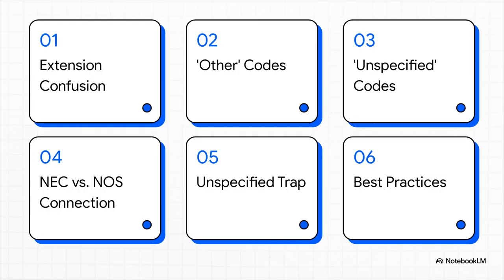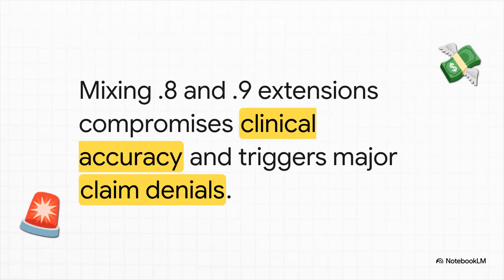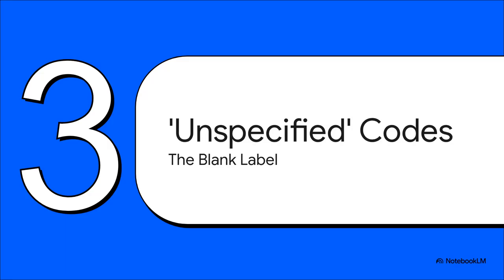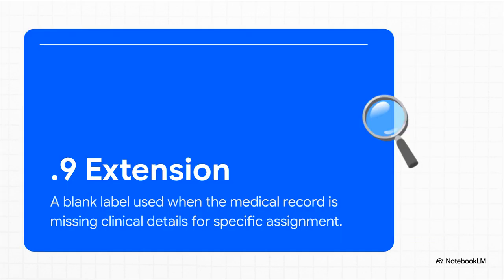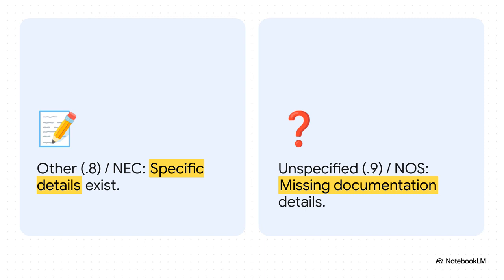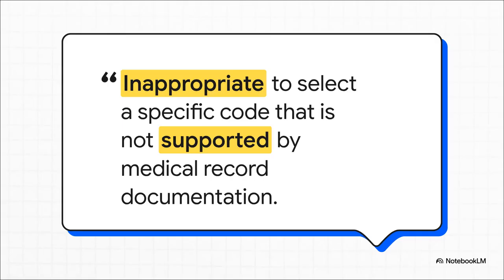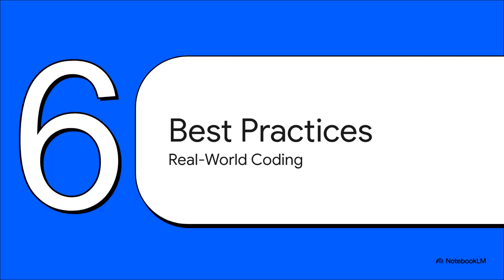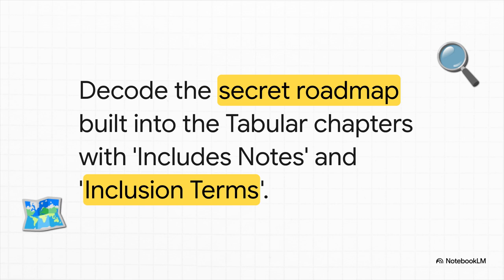ICD 10 CM Medical Coding Guidelines Part 8: Other vs. Unspecified Codes